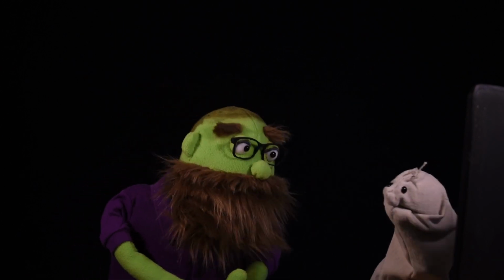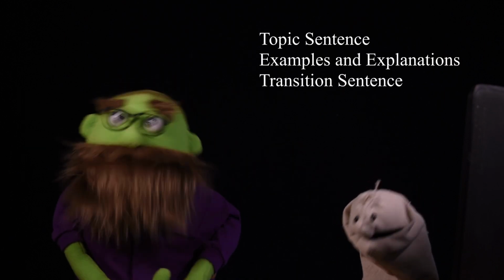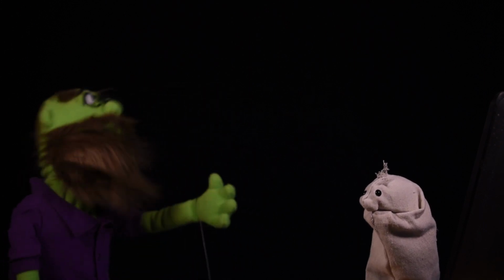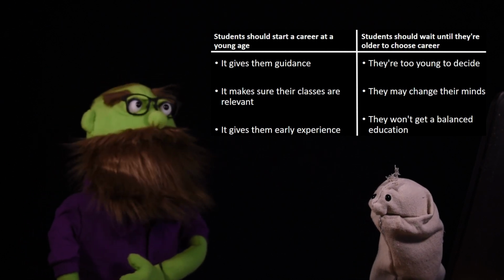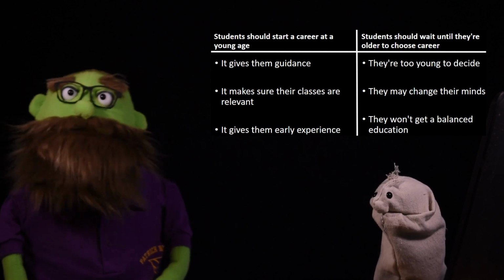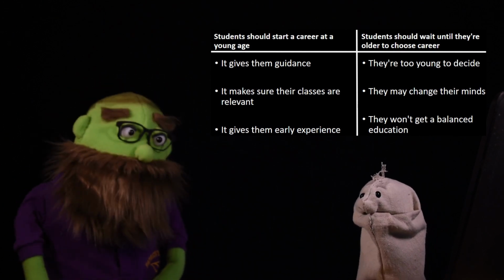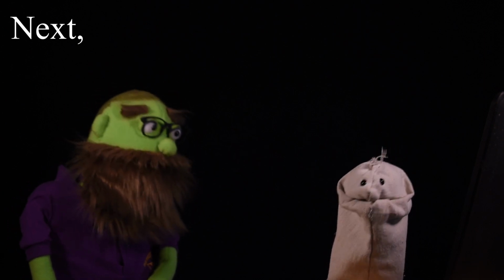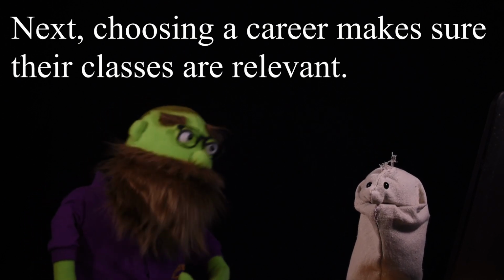Body Paragraphs for Freshmen who hate writing Body Paragraphs